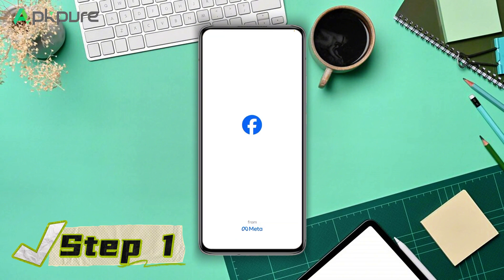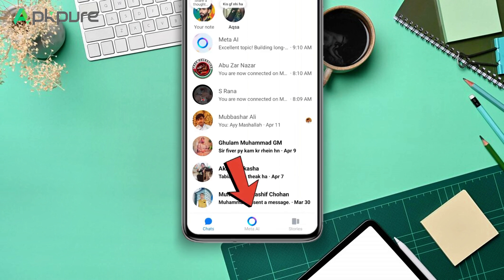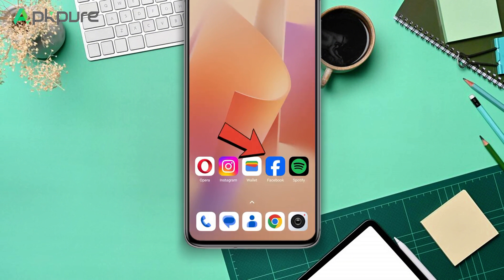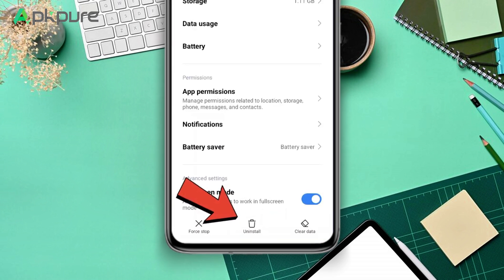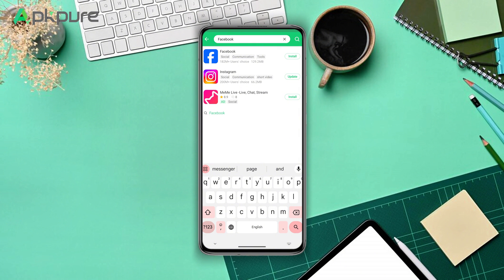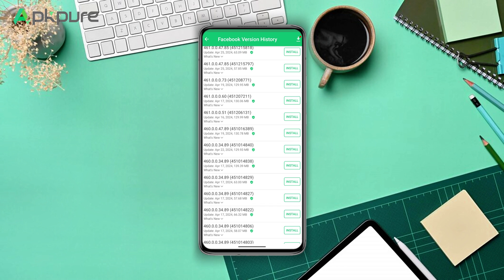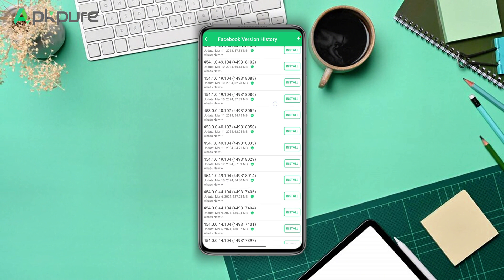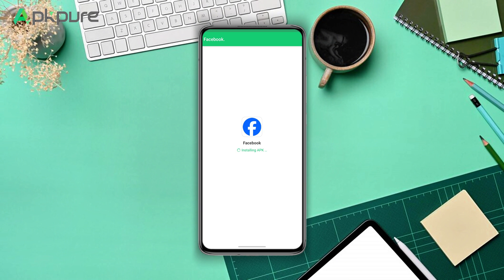How To Remove Meta Ai From Facebook | Delete Meta Ai On Facebook |Turn Off Meta Ai on Messenger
Watch this video to learn how to remove Meta Ai from your Facebook and Messenger.

Here are 8 steps to remove the intrusive Meta AI button from your Facebook and Messenger:
Step 1: Launch the Facebook app and proceed to the chat area.
Step 2: Close the Facebook application and do a long press on the app icon.
Step 3: Click on the 'information' button followed by the 'uninstall' option.
Step 4: Find a reliable website for the Facebook APK file.
Step 5: Download the APK from your chosen trustworthy website.
Step 6: Install the downloaded Facebook APK.
Step 7: Log back into Facebook.
Step 8: Verify your Messenger.

🔥 Here are the direct links to download Facebook:
APKPure:

package name: com.facebook.katana